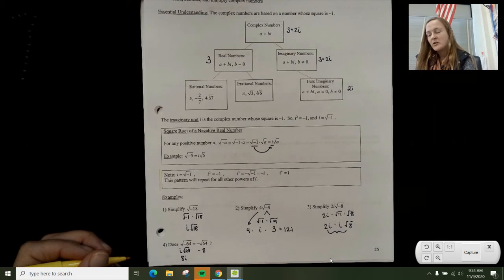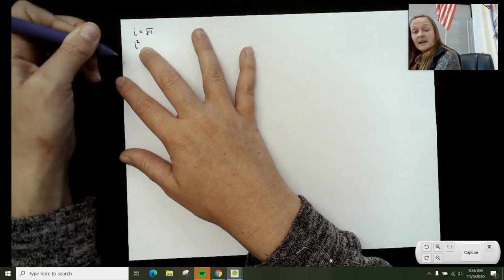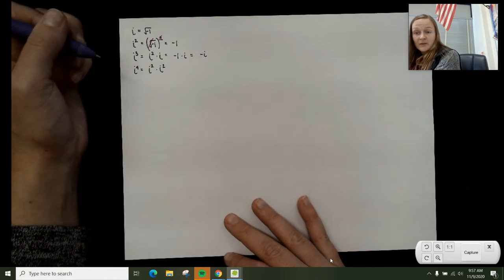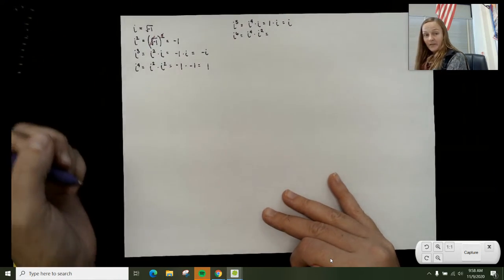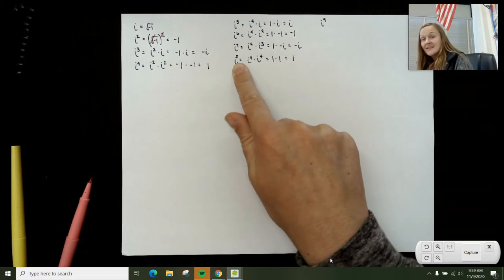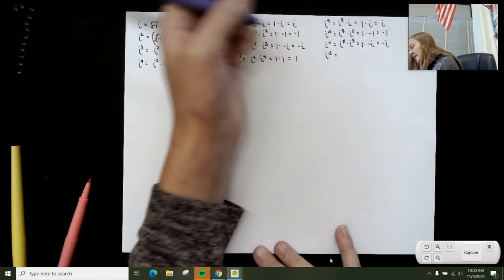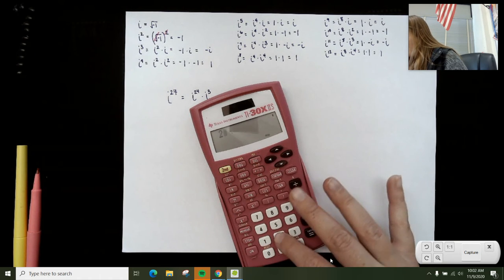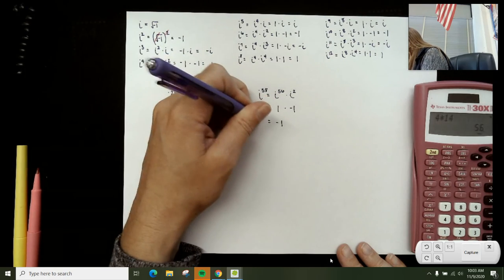1A.5 - Developing the Cycle of "i"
breaking down the powers of i conceptually